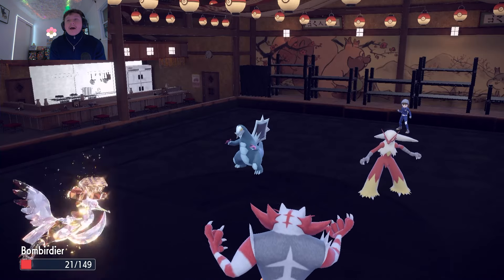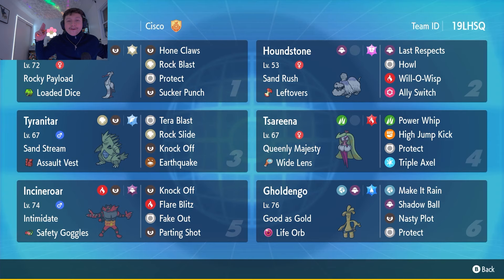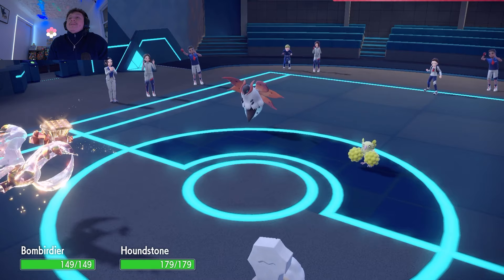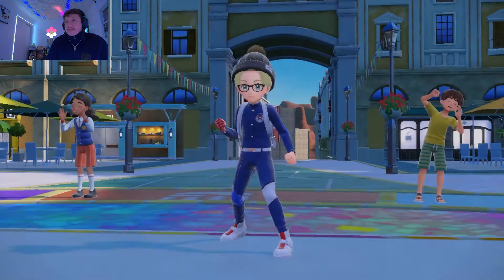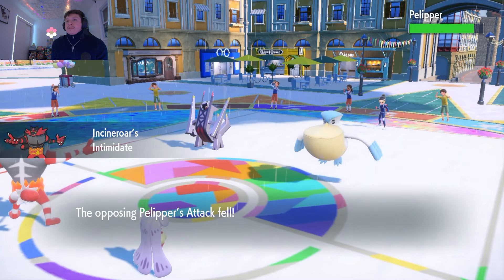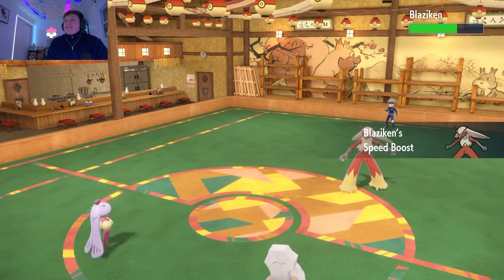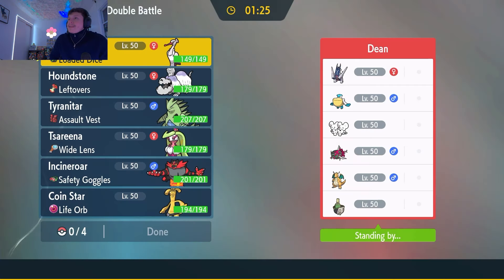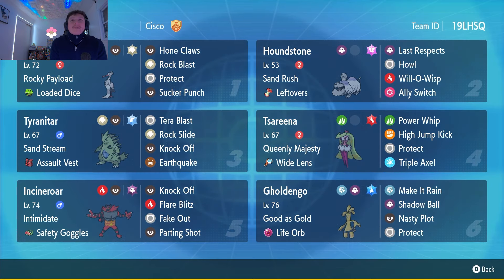ROCKY PAYLOAD BOMBIRIDIER & SAND RUSH HOUNDSTONE IS THE BEST SAND DUO REGULATION H - Pokemon S/V VGC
In today’s video we try out a team featuring a Rocky Payload Bombirdier and a Sand Rush Houndstone in a sand team. I'd really appreciate it.

Let me know what pokemon or even gimmick you'd like me to build a team around.

Rental Code: 19LHSQ

Clip - 0:00
Team Showcase - 0:25
Battle 1 - 4:11
Battle 2 - 13:11
Battle 3 - 26:17
Battle 4 - 35:06
Battle 5 - 43:29